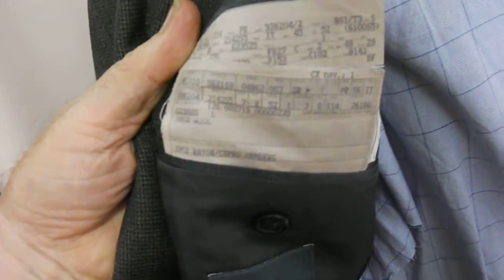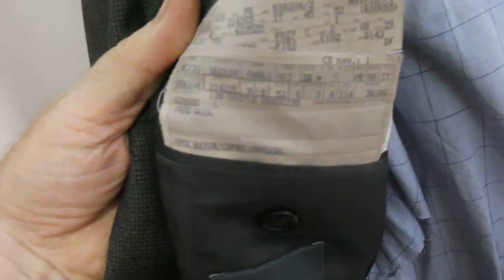9890 L ZEGNA CHECK SPORT COAT